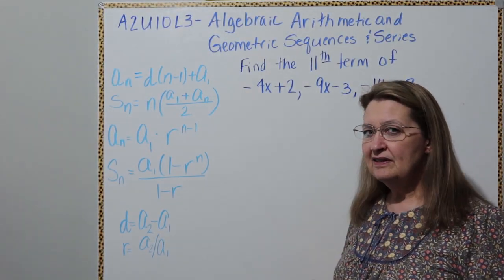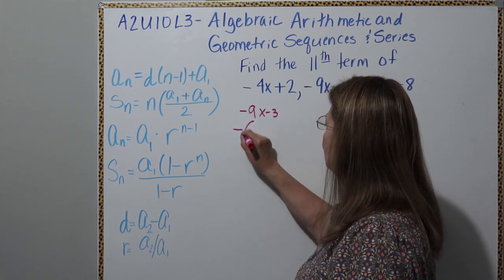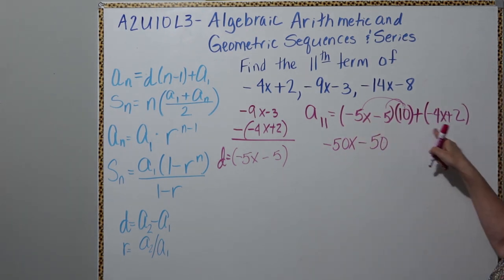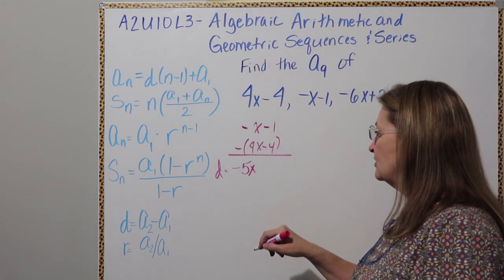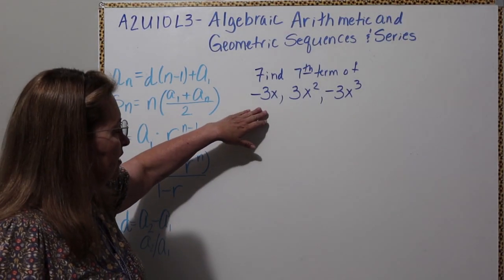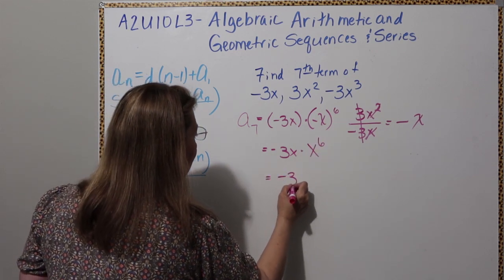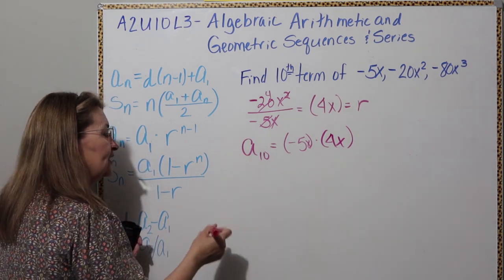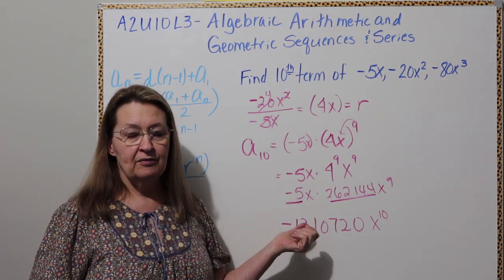Algebraic sequences- Arithmetic and Geometric A2U10L3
Finding the nth term in an Arithmetic or Geometric sequence